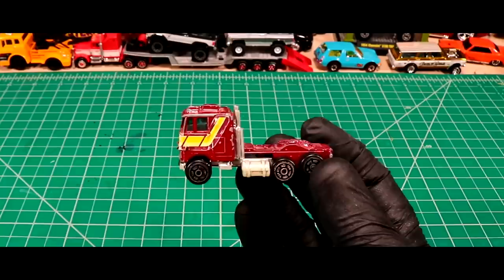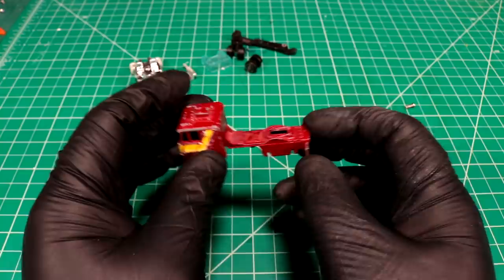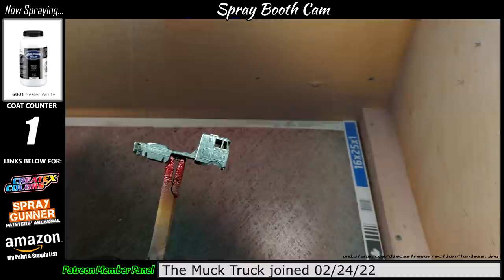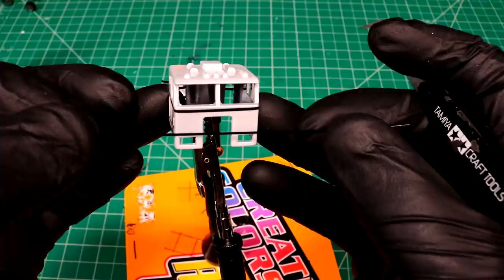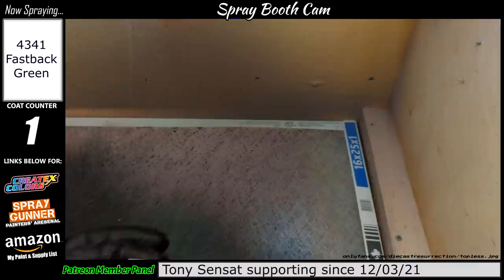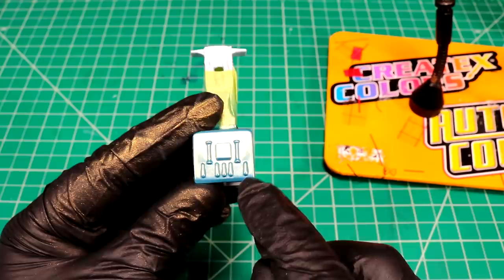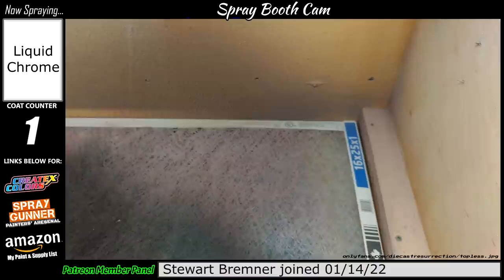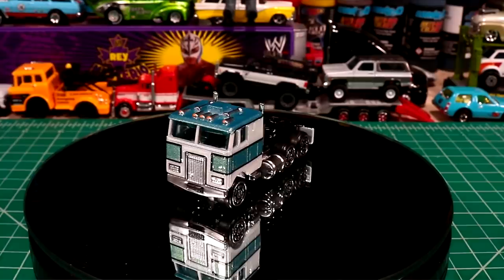Painting Diecast Cars - Cab Over Restoration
Painting Diecast Cars - Cab Over Restoration . I really enjoy painting diecast cars. In todays video I take a Chinese casted Cab-Over truck and do an overhaul on it. I really like how this on turned out, hopefully you guys did as well!

Song:On-the-way
Artist: ian-post